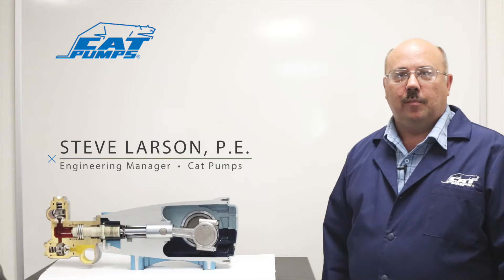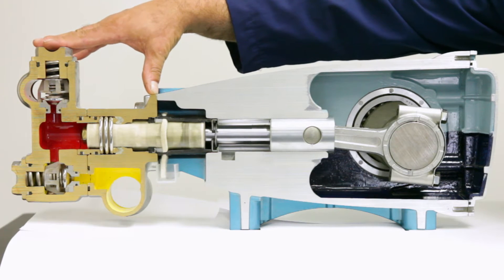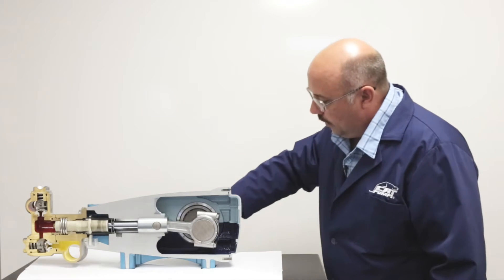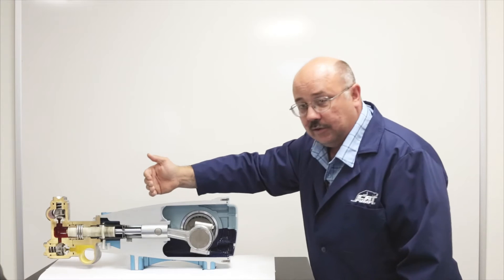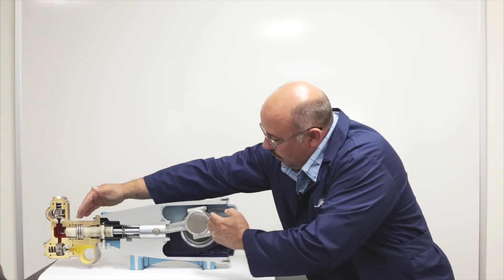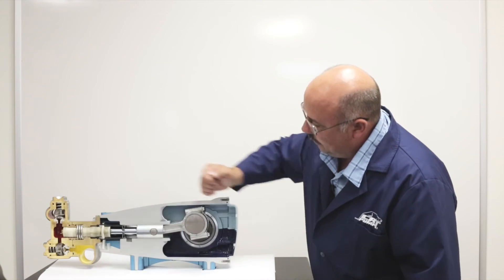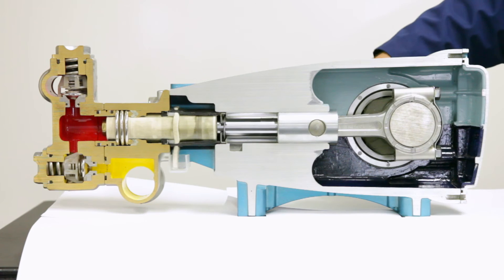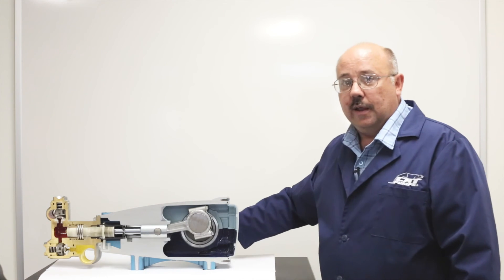Pump Rotation - Cat Pumps Whiteboard Sessions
Is there a preferred rotational direct for Cat Pumps positive displacement high-pressure pumps? Steve Larson, P.E. and Engineering Manager, discusses why pump rotation can matter in an application.